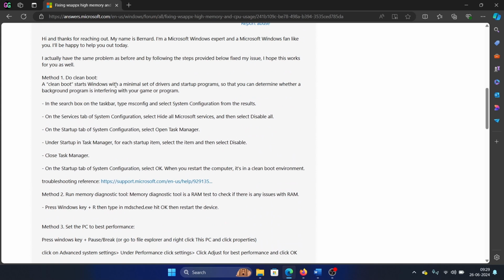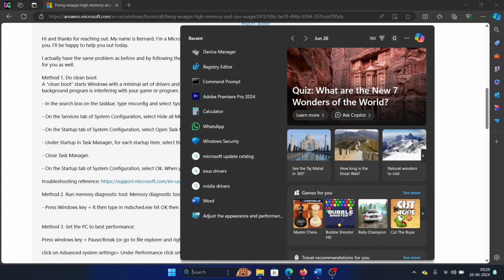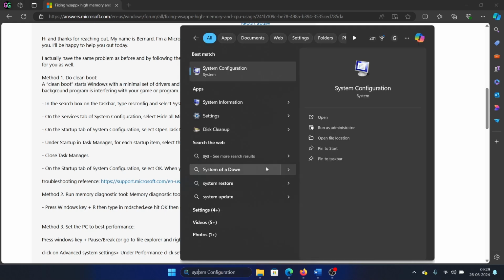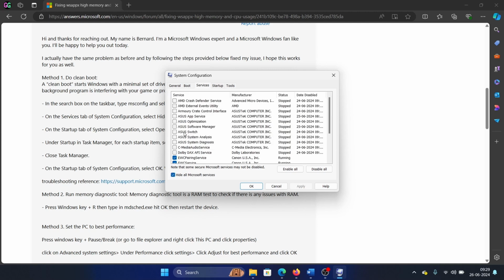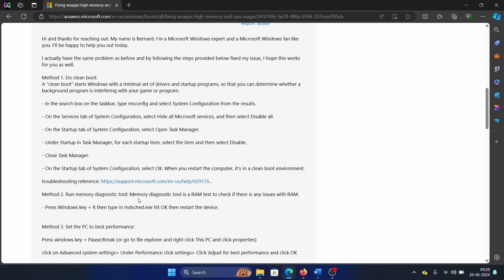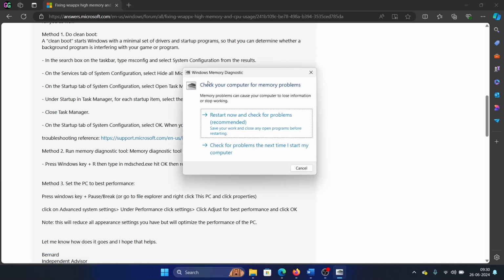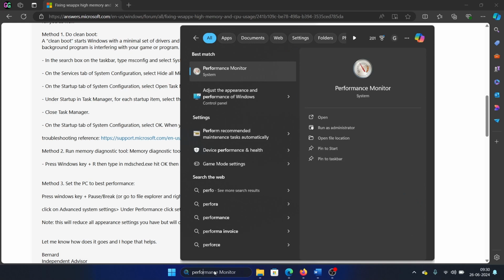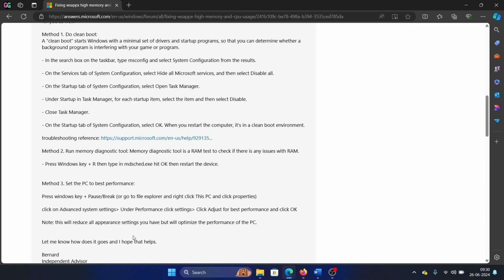What is WSAPPX and How to Fix Its High Disk Usage Issue on Windows 11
Video Title: What is WSAPPX and How to Fix Its High Disk Usage Issue on Windows 11

If you wish to WSAPPX and how to fix its High Disk Usage Issue then please watch this video.